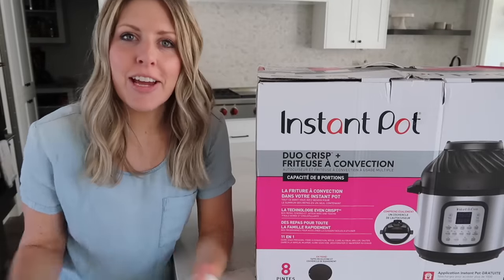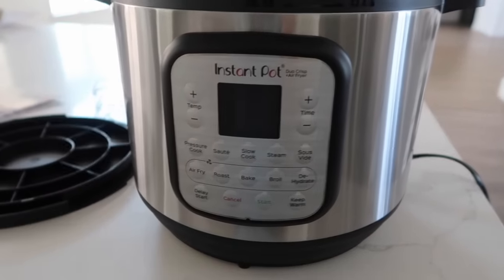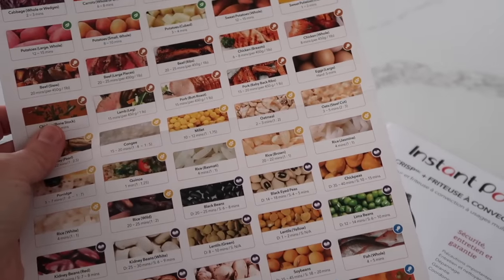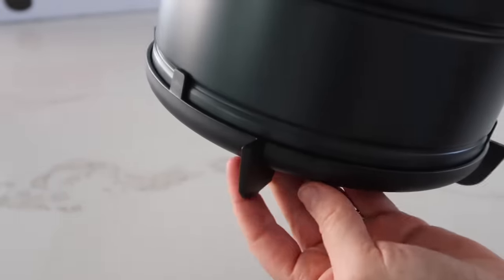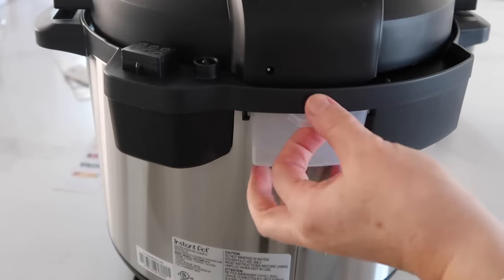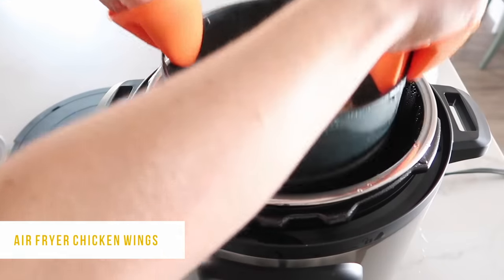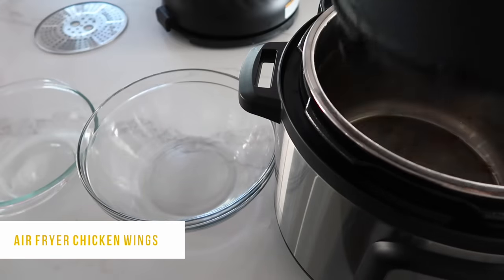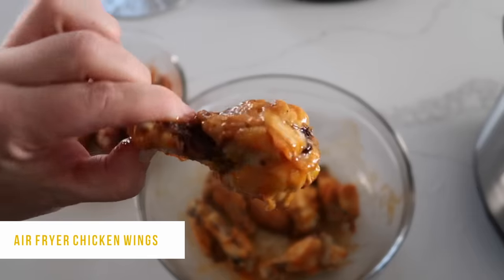How to Use An Instant Pot - Instant Pot 101 - DUO CRISP + AIR FRYER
Have you seen the new Duo Crisp from Instant Pot? It came out a few months ago and I finally got my hands on one! In todays video I'm showing you what comes with it and how it works! Now I just need to make more recipes with it!!!

Duo Crisp Chicken Wings and Chicken Legs:

Add 1 cup of water to your Instant Pot.
Put Frozen chicken legs into your air fryer basket. (I used 2.5 pounds of frozen wings/legs)
Put the basket into your Instant Pot.
Put the lid on. Push PRESSURE COOK and set the timer for 7-8 minutes. PUSH START.

When they are done cooking, push the button for a quick release.
Remove the air fryer basket, and dump out the water.
Put back your Air Fryer basket and put on the air fryer lid.
Push the Air Fryer Button. Set timer for 10 -15 minutes then PUSH START.

Mix the chicken around every 5 - 10 minutes. When it is done to the crispiness you like, remove the chicken and mix it in your favorite sauce.

Check out my 9 Instant Pot DON'TS if you are a beginner to Instant Pot cooking!